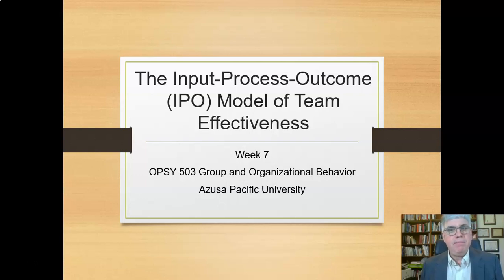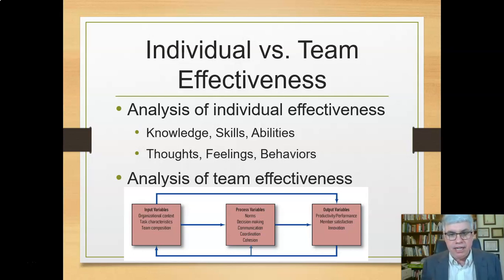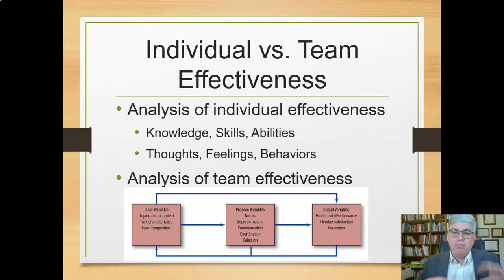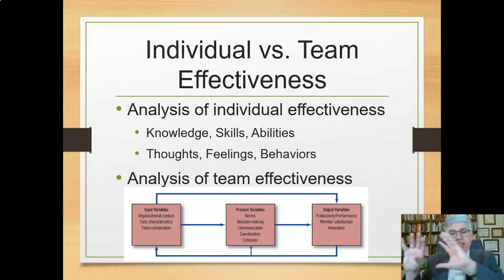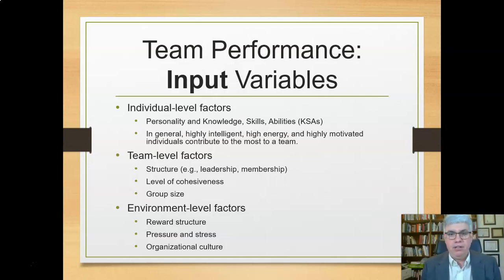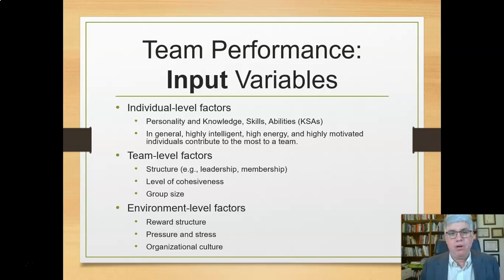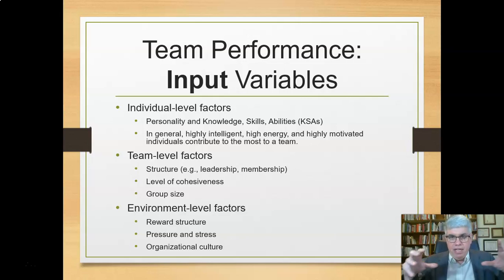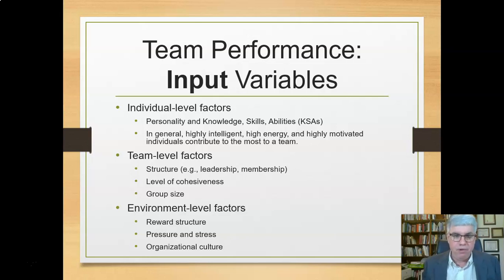The Input-Process-Outcome (IPO) Model of Team Effectiveness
A presentation on the Input-Process-Outcome (IPO) Model of Team Effectiveness.